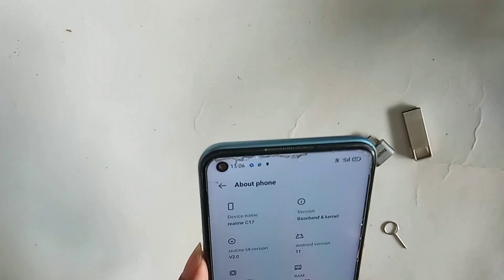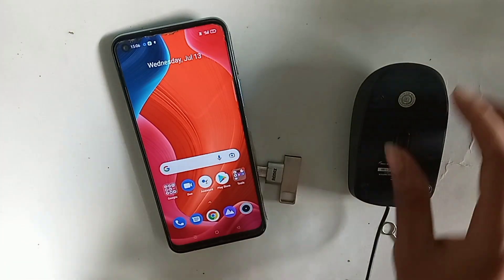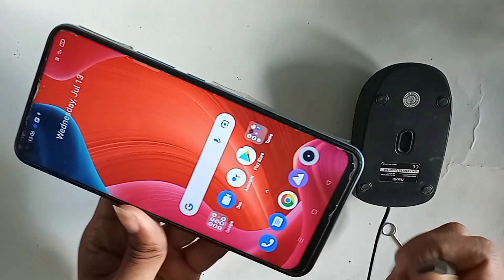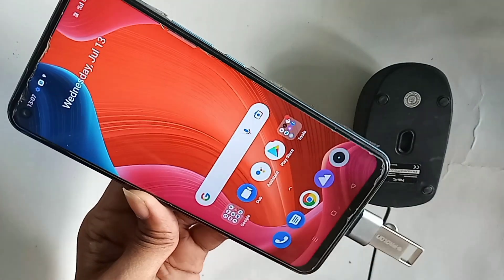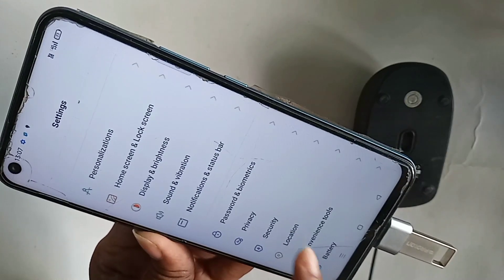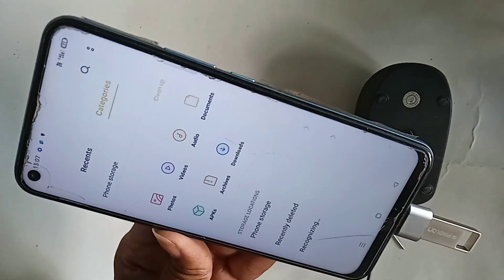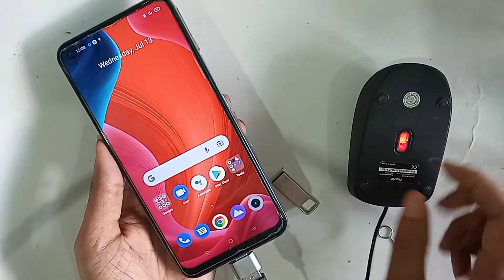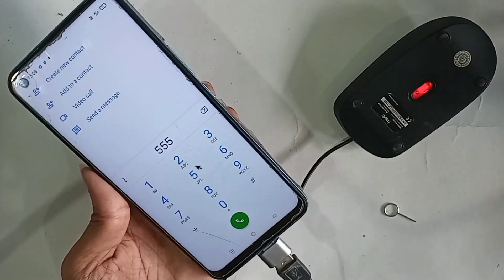Realme c17 Connect otg use pendrive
This phone model is realme c17. now today i will show you how to connect otg use pendrive and mouse realme c17 phone.and i will also show you today if your phone otg not working how to solve this problem. if your phone otg not working go to settings and enable your phone otg connection and solve your phone otg not working problem.